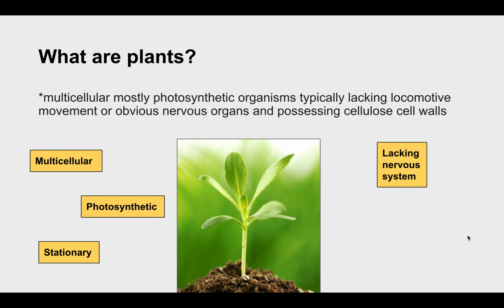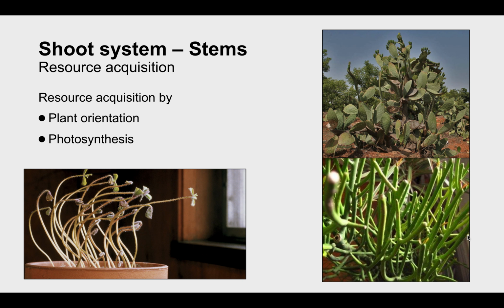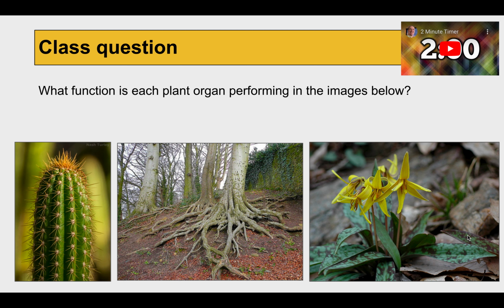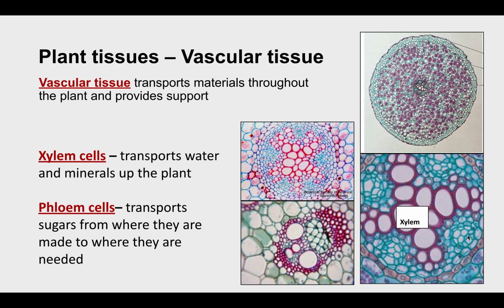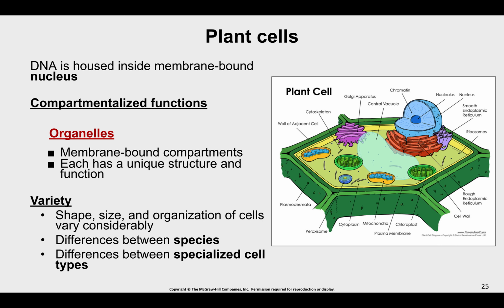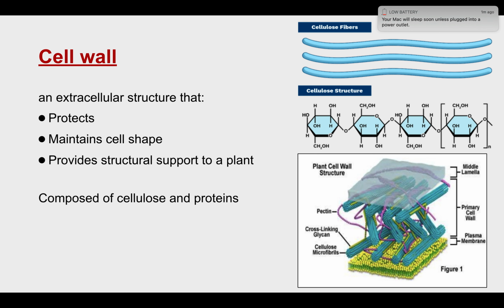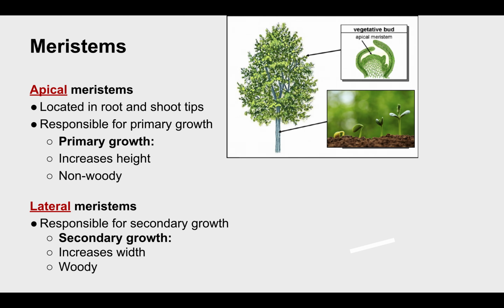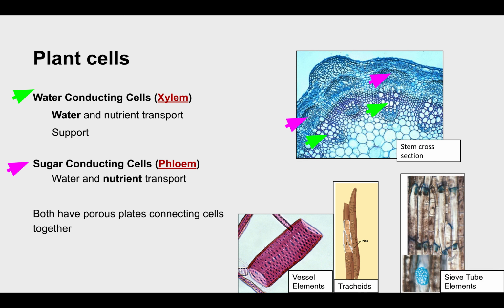BIO 144 Lecture from 1/9